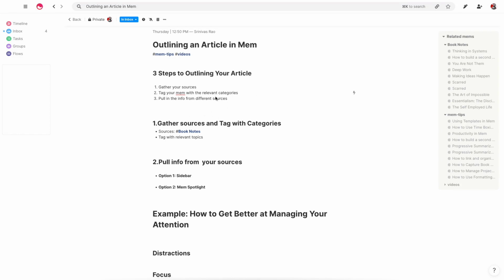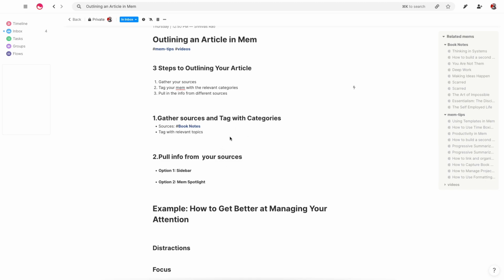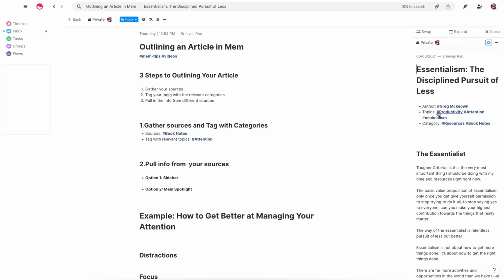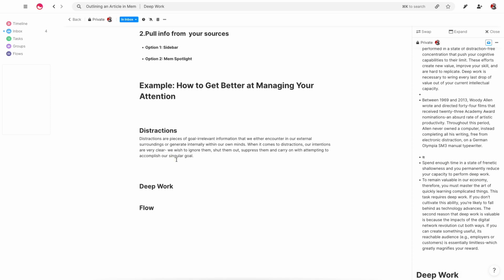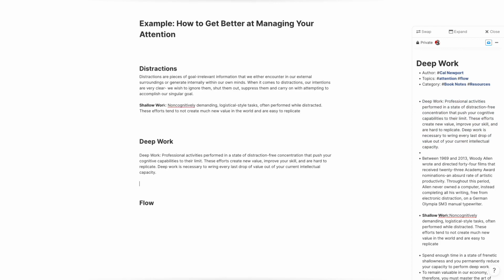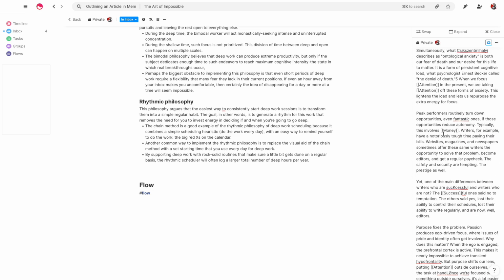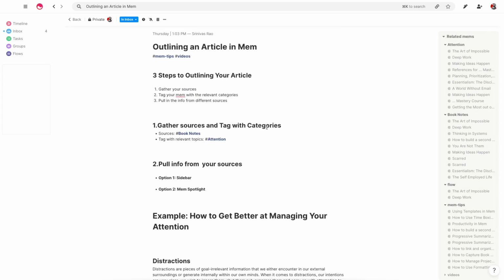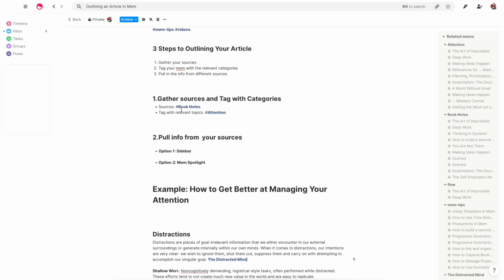Mem Tutorial: How to Outline an Article in Mem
In this video, we'll take a look at how to outline an article using [Mem.AI] AI-powered outlining tool. [Mem.AI] is an easy way to make your writing flow more smoothly and be more engaging for readers, without needing to spend hours manually outlining your content.